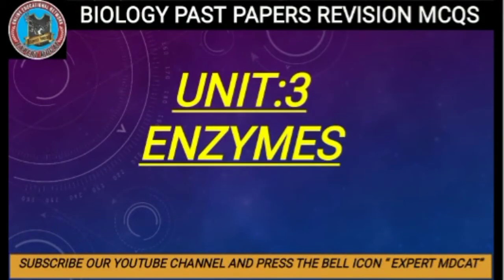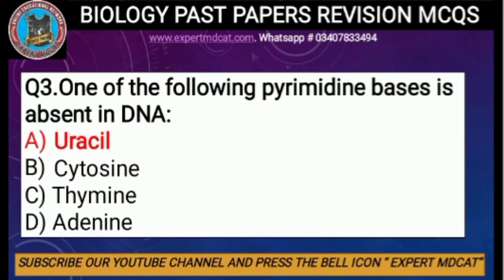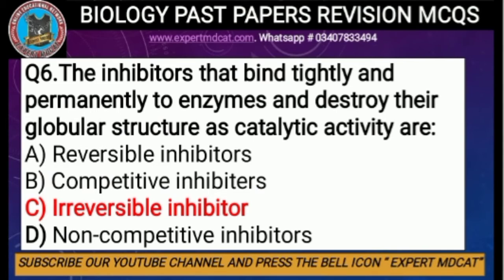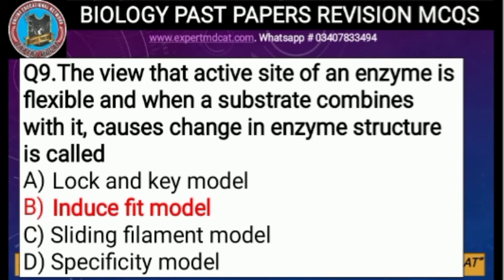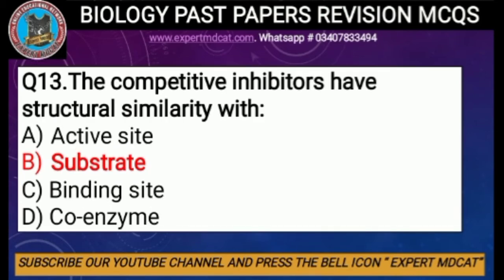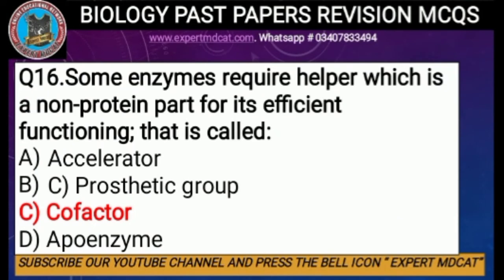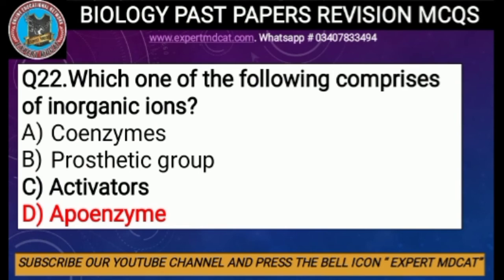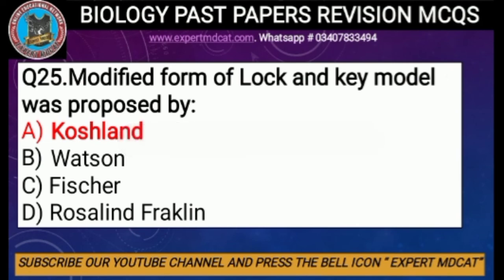Enzymes Important Mcqs for MDCAT|MDCAT Biology Past Papers Mcqs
Biological Molecules MCQs|MDCAT Important Mcqs| Video-1|UHS Biology Past Papers Mcqs |

Cell Biology Important Mcqs With Discussion
 |MDCAT Past papers Mcqs|

Via:Team Expert MDCAT